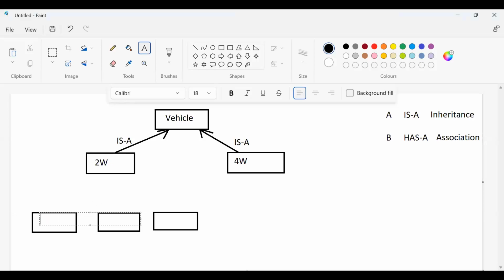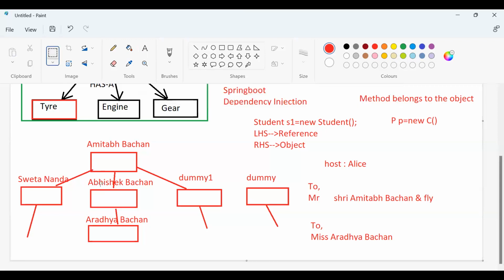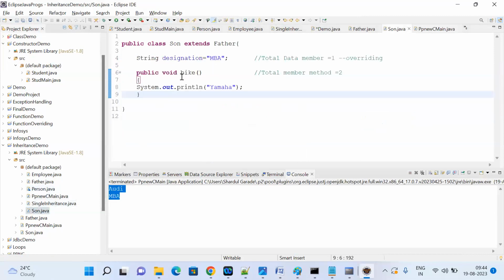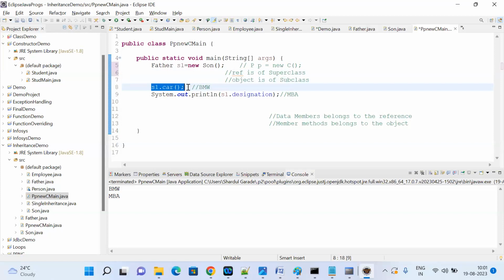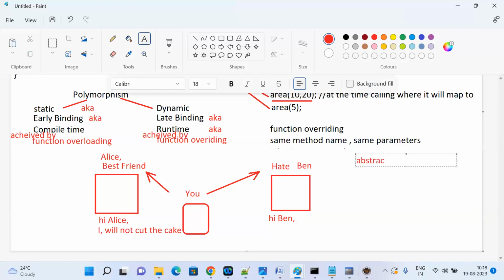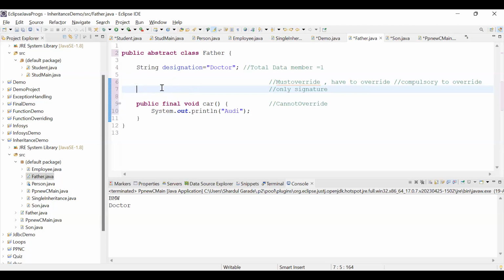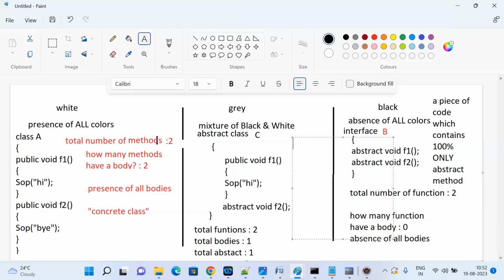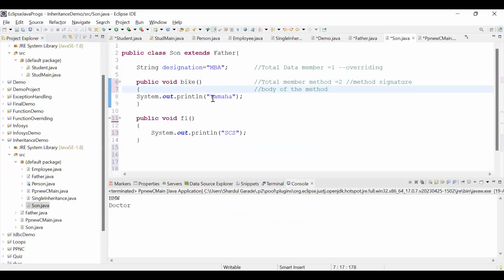SCS JAVA Live Project Training Day18 Recording 19th August 2023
Topics Covered:
Inheritance (IS-A)
Association (HAS-A)
Overloading , over riding
Polymorphism and its type
(Static, early binding, compile type) and (Dynamic, late binding, run time)
Abstract keyword class and method
Final keyword and method
Concrete class (presence of all bodies)
Interface (Absence of all bodies or contains only abstract method)
Abstract class
& methods